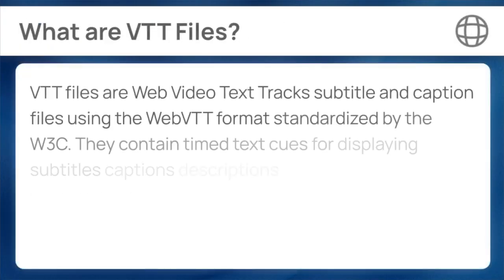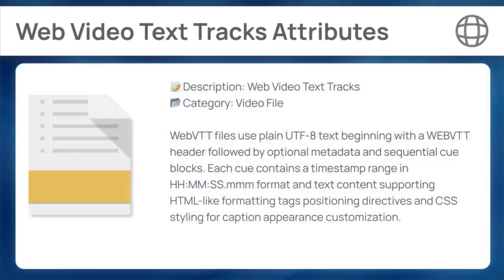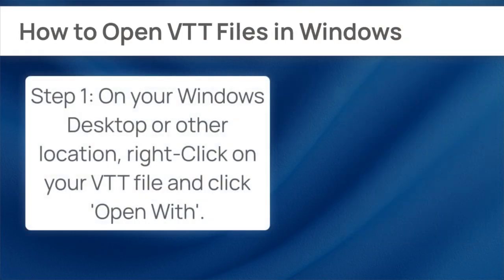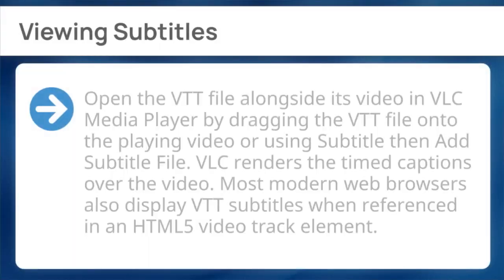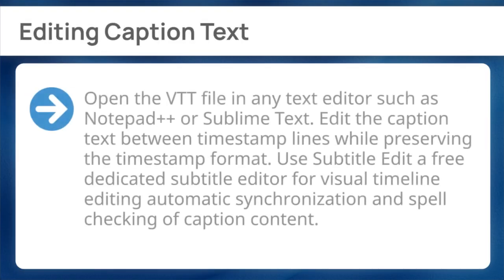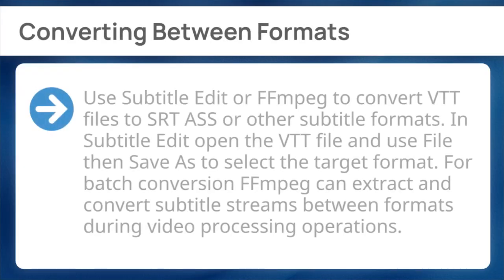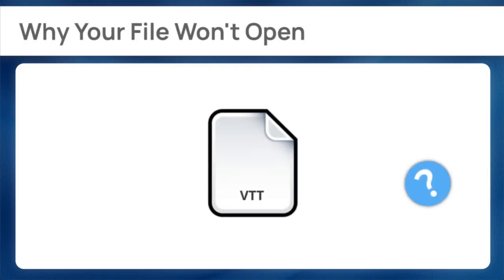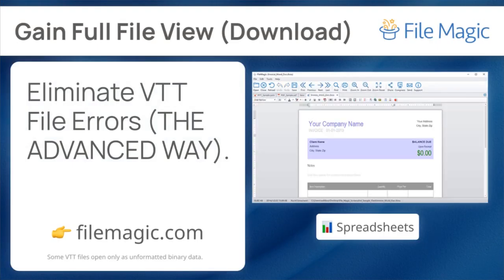How to Open VTT Files (Subtitle Edit or VLC Media Player)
Your Web Video Text Tracks won’t open? Don’t worry! This tutorial explains how to open and troubleshoot any VTT file in Windows, even if the system can’t identify the format.

VTT files are Web Video Text Tracks subtitle and caption files using the WebVTT format standardized by the W3C. They contain timed text cues for displaying subtitles captions descriptions chapters or metadata synchronized with HTML5 video playback in web browsers and media players.

WebVTT files use plain UTF-8 text beginning with a WEBVTT header followed by optional metadata and sequential cue blocks. Each cue contains a timestamp range in HH:MM:SS.mmm format and text content supporting HTML-like formatting tags positioning directives and CSS styling for caption appearance customization.

▶ VTT File Essentials:

- Discover the background of the VTT file format
- Fix mismatched VTT file associations in Windows
- Learn which applications support this VTT format
- Find out what type of data the VTT file holds
- Troubleshoot Windows errors preventing VTT access
- Converting Between Formats
- Editing Caption Text
- Viewing Subtitles

▶ Opening VTT Files:

Web Browsers/Video Players (W3C (Standard))

🛠️ Troubleshooting Steps:

1️⃣ Viewing Subtitles

Open the VTT file alongside its video in VLC Media Player by dragging the VTT file onto the playing video or using Subtitle then Add Subtitle File. VLC renders the timed captions over the video. Most modern web browsers also display VTT subtitles when referenced in an HTML5 video track element.

2️⃣ Editing Caption Text

Open the VTT file in any text editor such as Notepad++ or Sublime Text. Edit the caption text between timestamp lines while preserving the timestamp format. Use Subtitle Edit a free dedicated subtitle editor for visual timeline editing automatic synchronization and spell checking of caption content.

3️⃣ Converting Between Formats

Use Subtitle Edit or FFmpeg to convert VTT files to SRT ASS or other subtitle formats. In Subtitle Edit open the VTT file and use File then Save As to select the target format. For batch conversion FFmpeg can extract and convert subtitle streams between formats during video processing operations.

Timestamps:

00:00 - VTT File Format Explained
00:24 - What is a VTT File?
00:44 - Inside the VTT Format Structure
01:08 - How Do I Open a VTT?
01:25 - How to Open VTT Files
01:55 - VTT Troubleshooting Tips
03:07 - Multi-File Viewers